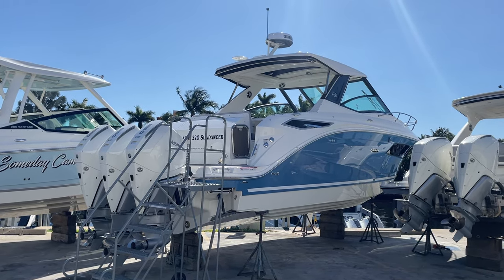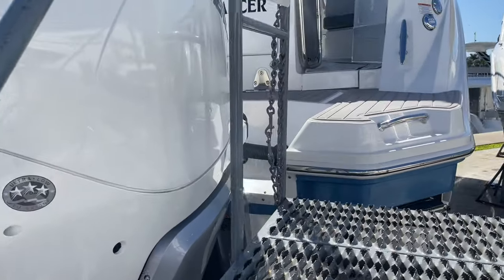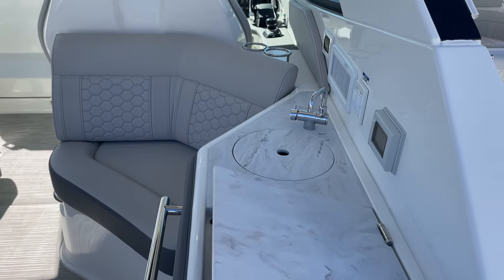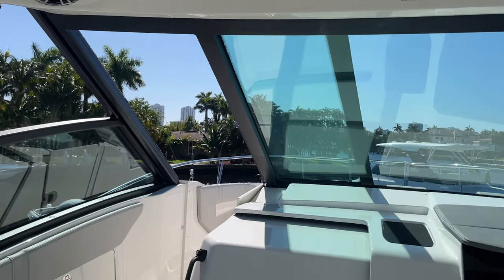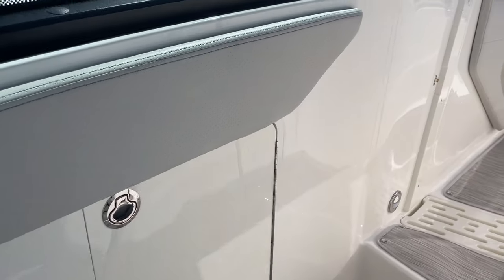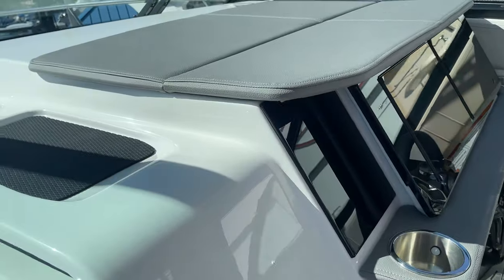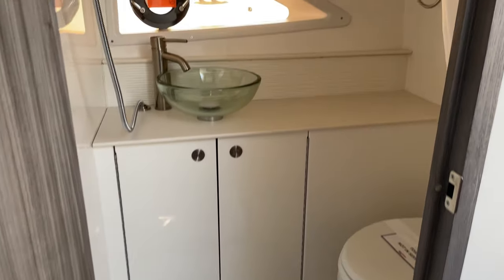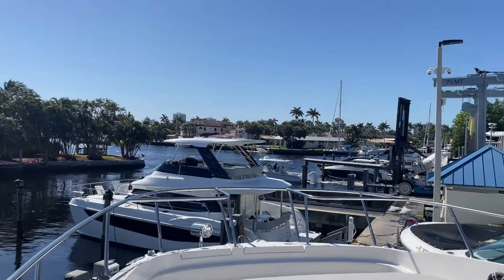2024 Sea Ray Sundancer 320 Outboard at MarineMax Pompano Beach!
A masterpiece of luxury and performance, the Sea Ray Sundancer 320 Outboard will redefine your boating experience. This stunning vessel not only delivers unmatched style but also exudes power and versatility, making it perfect for any adventure on the water.